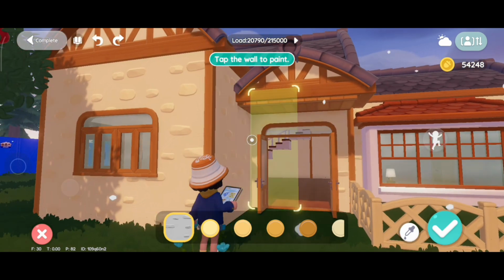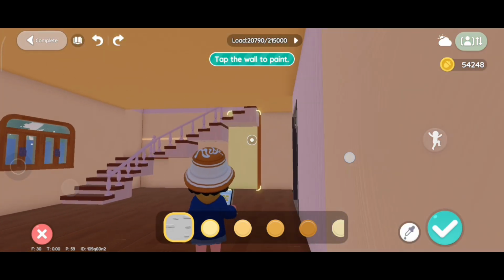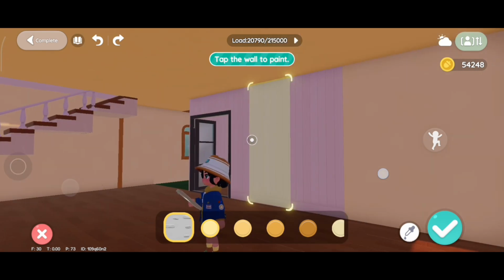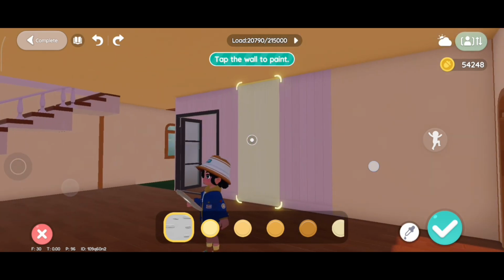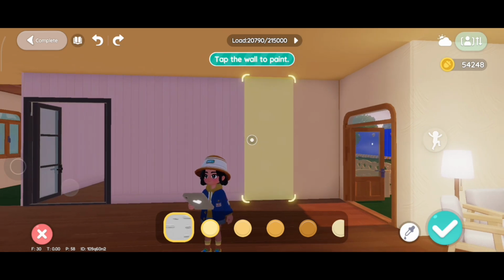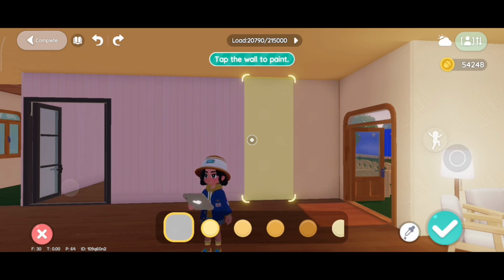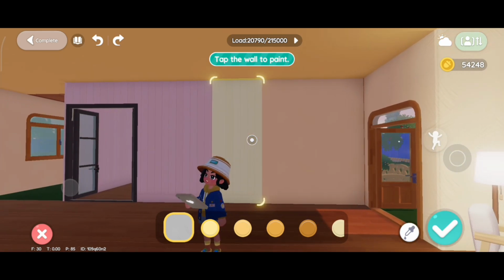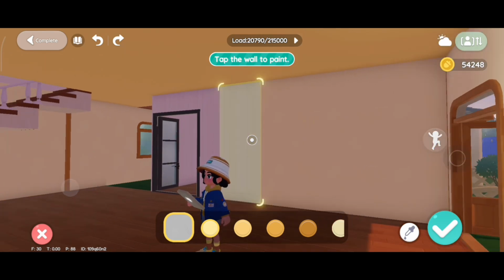Perfect Match Every Time! - How to Match Wall Colors & Textures in Heartopia Tutorial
Tired of mismatched walls in Heartopia? This simple color picker trick lets you copy the exact wall color and texture with zero guessing.
🎨 Match wall colors and textures perfectly
🧰 Use the color picker tool the right way
🏠 Keep your house design clean and consistent
✨ Fast, simple, and beginner-friendly method